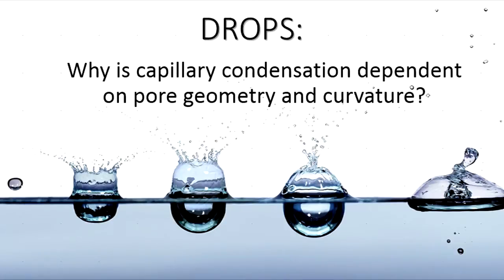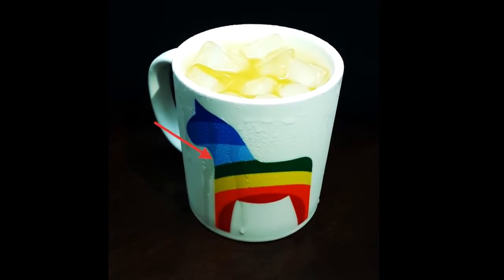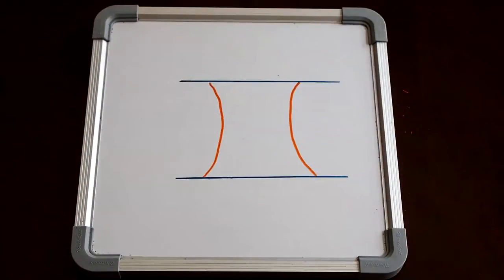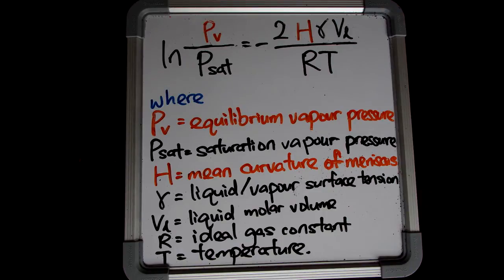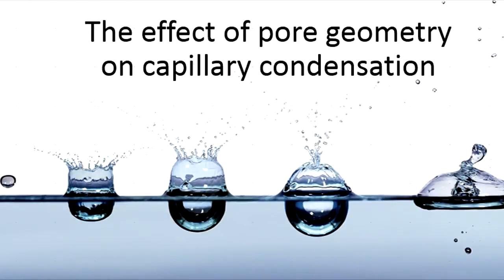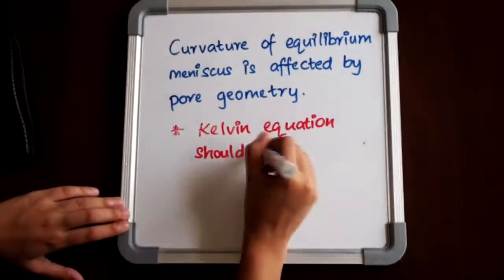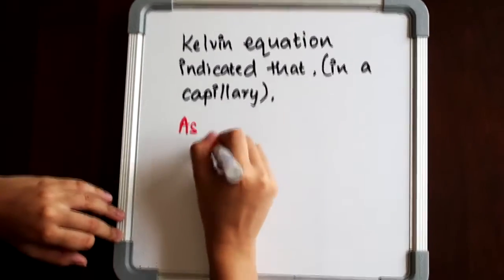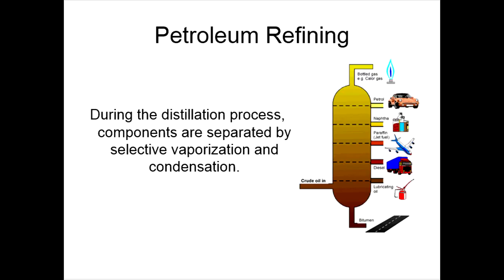Why is Capillary Condensation Dependent on Pore Geometry and Curvature?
Capillary condensation is a process by which multilayer (more than one layer) adsorption (when a particle attaches itself on to a surface) occurs in a porous medium from vapour to liquid phase to the point where the pore spaces become filled with the condensed liquid. Capillary condensation is unique, as unlike regular condensation, capillary condensation occurs below saturation vapour pressure of a pure liquid. However, the condensation that occurs is slightly similar to that seen in our everyday lives (eg. during a hot shower, drinking a cold beverage and dew formation on leaves). The principle is that when vapour phase particles are in a confined space, the distance between each particles is very close. This increases the van der Waals forces of attraction between each particle. Hence, less pressure is required for condensation inside a capillary to occur. Eventually, the particles attach themselves onto the capillary wall. This is mainly due to the effect of adhesive forces (unlike molecules attract) between the particles and the wall of the capillary. As more vapour phase particles enter the capillary, the particles attract to each other. This is due to the cohesive forces (like molecules attract) between each particle. This process continues until many layers form on top of each particle (multilayer adsorption) and will soon fuse to form a meniscus at the liquid-vapour interface.

Capillary condensation can best be described using the Kelvin equation. The Kelvin equation describes the change in vapour pressure due to a curved interface (a meniscus is curved-so it’s related).

This is the Kelvin Equation:

ln Pv/Psat = -(2HγVl)/RT

*Only Pv & H effect capillary condensation

where;

Pv = equilibrium vapour pressure
Psat = saturation vapour pressure
H = mean curvature of meniscus
γ = liquid/vapor surface tension
Vl = liquid molar volume
R= ideal gas constant
T= temperature

Pore geometry effects capillary condensation as different pore geometries (pore shapes) have different curvatures of meniscus. The geometry of the pores and capillaries are never perfectly cylindrical in both natural and synthetic porous structures. Capillary condensation occurs faster in cylindrical pores where the radius is constant. Since non uniform pores give varying curvatures of meniscus, the Kelvin equation should be represented differently whenever the meniscus changes.

A curvature is the interface between two fluids that form a meniscus. Since the Kelvin equation is dependent on the value of H (H= 1/2rm + 1/2rc). As the shape becomes more curved or flatter, the radius of the meniscus, rm changes. The radius of the meniscus is found by extrapolating a circle from the meniscus and measuring the length of the radius of the extrapolated circle. Hence, based on the Kelvin equation Pv increases as H increases. Thus, a larger H creates a flatter meniscus and more capillary condensation occurs.

Among the applications of capillary condensation related to chemical engineering include sintering, which is a shaping process that combines dust particles and solids using heat(eg. for ceramic). Besides that, distillation in petroleum refining separates components using selective vapourisation and condensation.